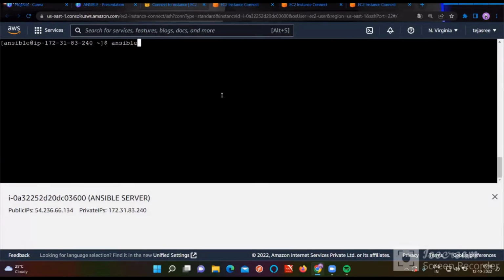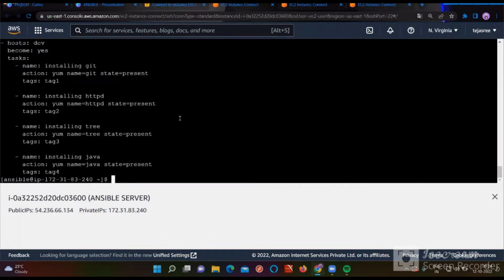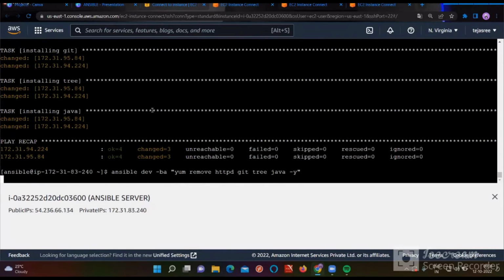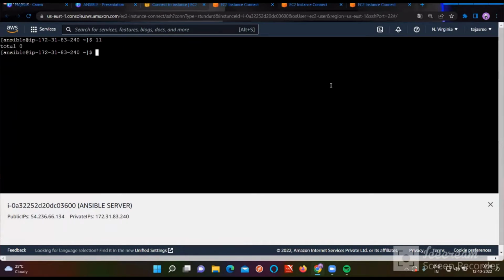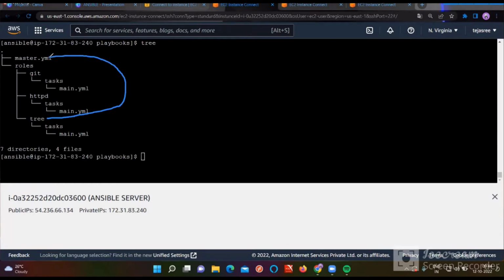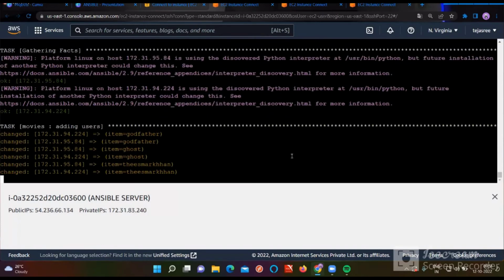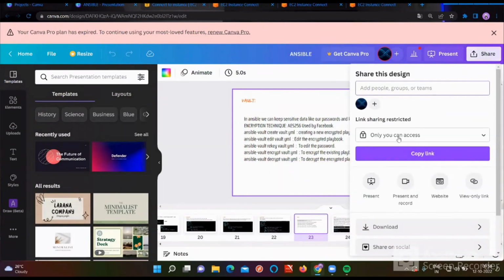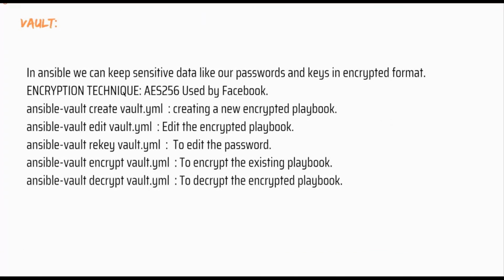Ansible Part 3